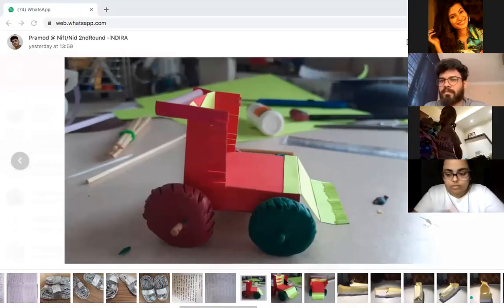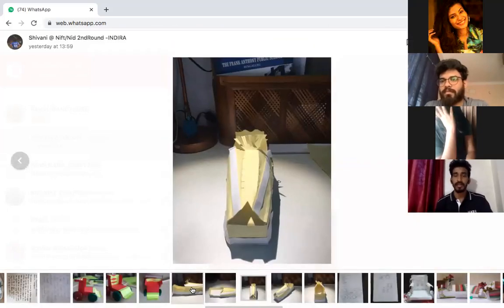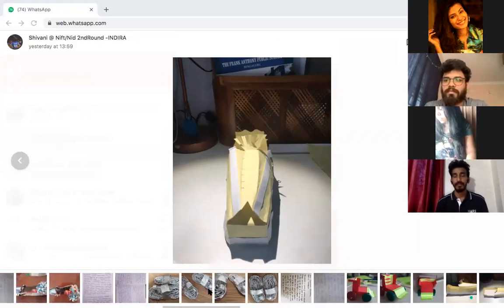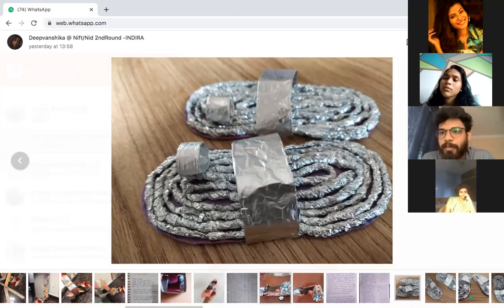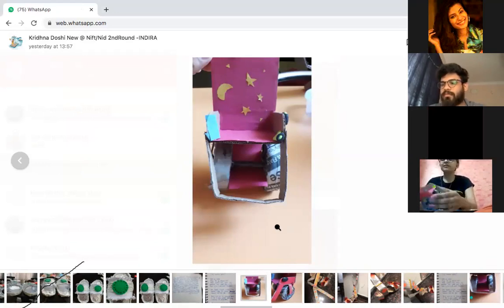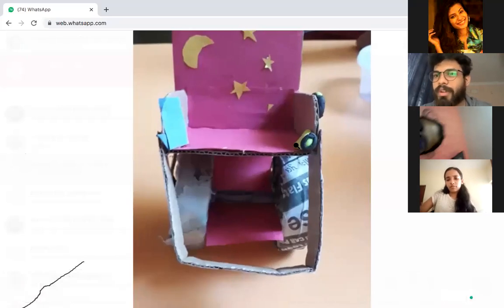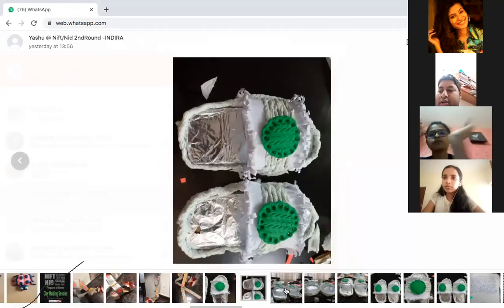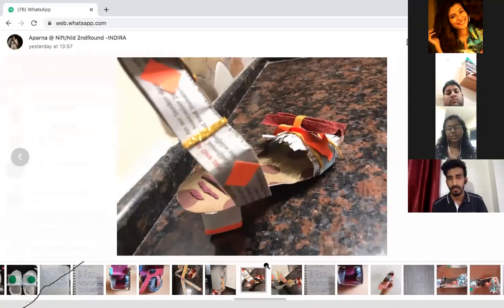NIFT Situation Test Online Class 2020 | NID Studio Test 2020 3D model making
Welcome to India's Largest Online Design Education Portal !!
Online NIFT situation test /NID studio test preparation series, below is link for must watch sessions :